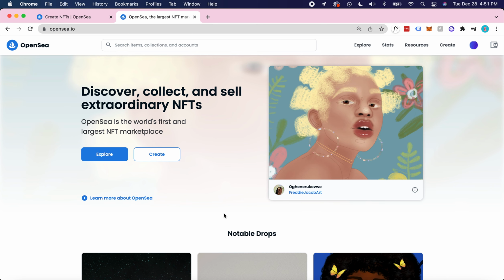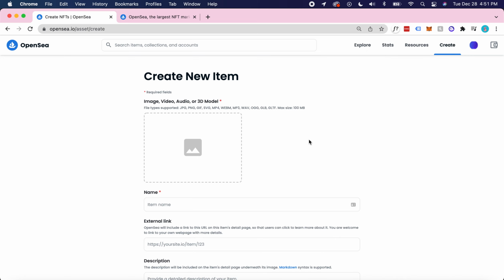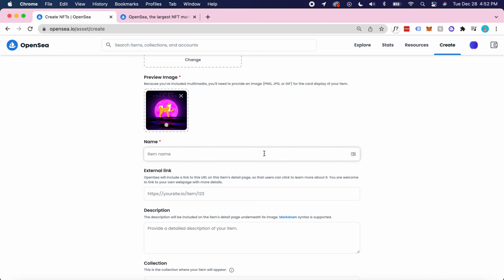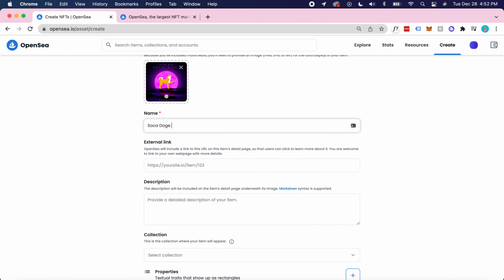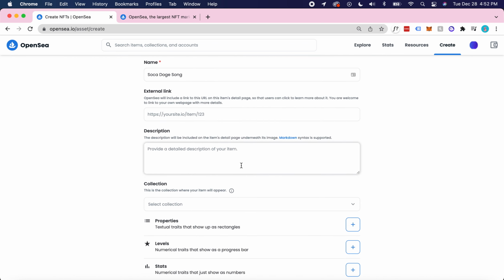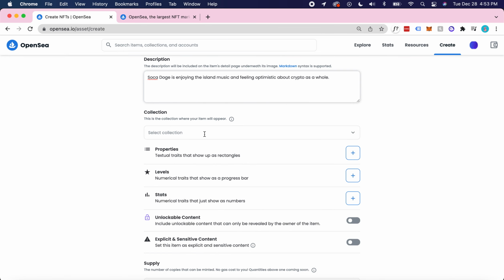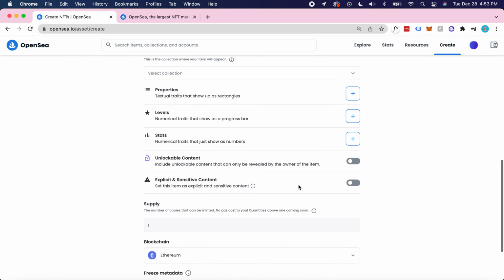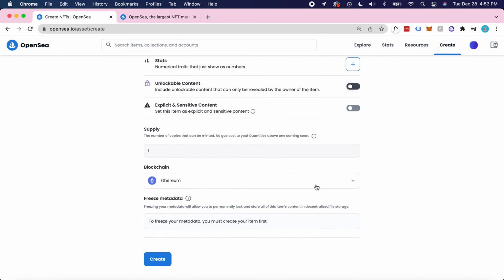How to Upload Your Music or Music Video as an NFT (OpenSea Tutorial )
Listing your music or music video as an NFT is an alternative way to connect with your fans and provide additional value. Here are the steps:

2. Sign into and connect your MetaMask Wallet
3. Click the create button and fill out the form fields
3. a. This includes uploading your cover art & song/video
4. Choose your blockchain Polygon (MATIC) or Ethereum (ETH)
4. a. Important: In this video I chose Polygon. To enable multiple copies on Ethereum enter this url
5. Once your NFT is listed, click the SELL button and set your price
6. Now you can share your link, congrats!